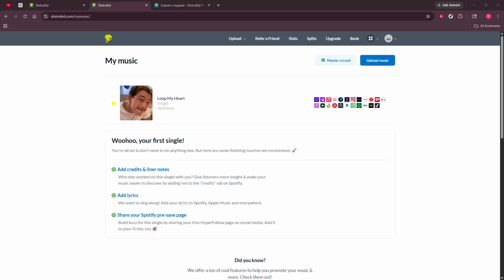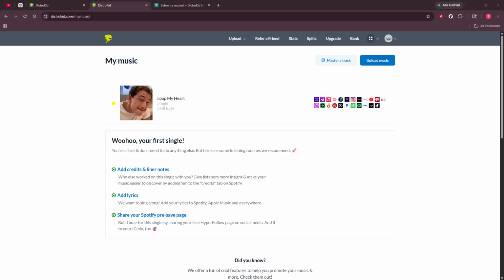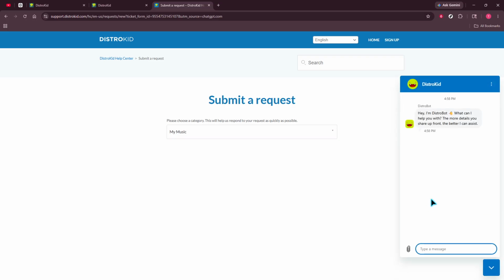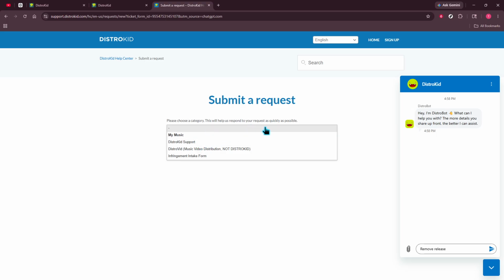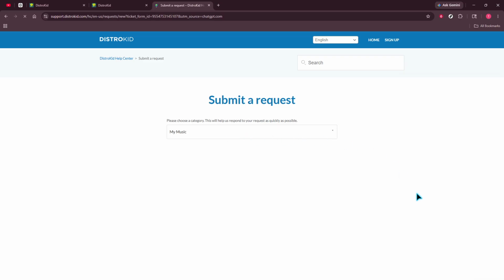How To Unlink Your Music For Artist Tab On Tiktok Using Distrokid - Beginners Guide 2026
Learn how to remove music from the TikTok artist tab using Distrokid with this easy-to-follow guide. If you're an artist looking to manage your music distribution, this video is for you. We'll walk you through the simple steps to remove your music from the TikTok artist tab using Distrokid, making it easy to control your online presence. By the end of this video, you'll know exactly how to take charge of your music on TikTok and ensure it's only available where you want it to be. Whether you're a seasoned musician or just starting out, this tutorial is perfect for anyone looking to easily remove music from TikTok with Distrokid.